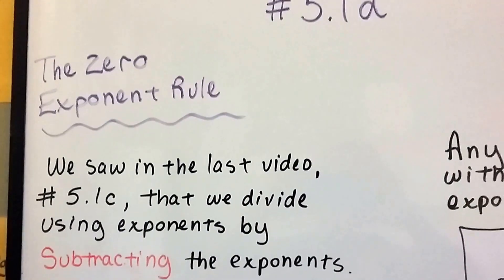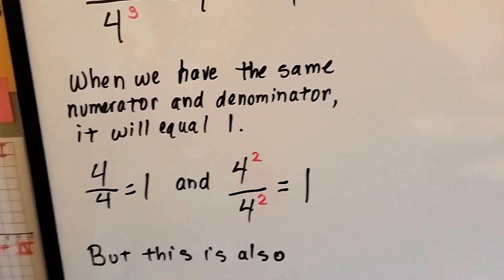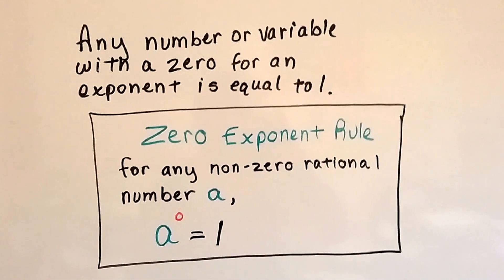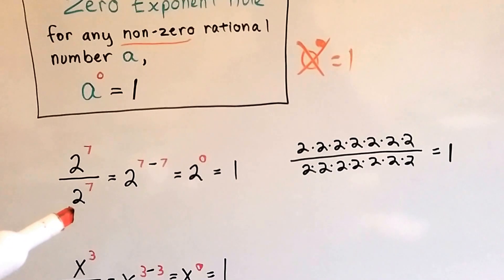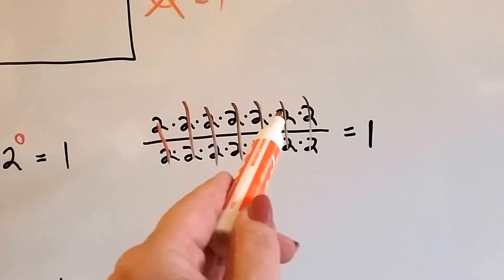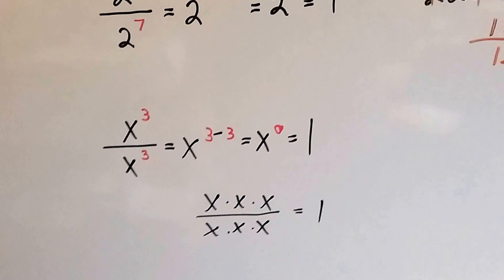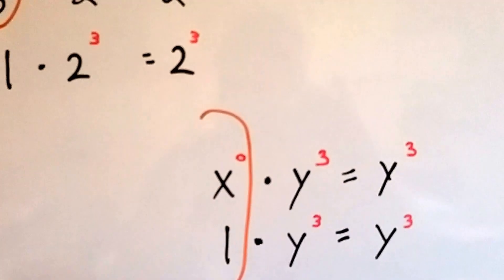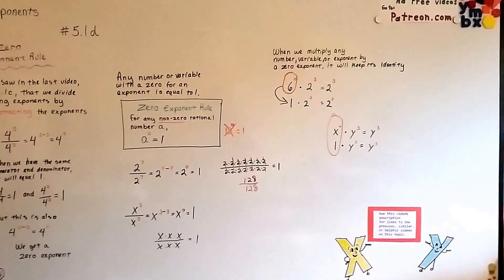Algebra I #5.1d, The Zero Exponent rule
An explanation of the Zero Exponent rule and why any base number with a zero for an exponent will equal 1.  #5.1d

Intro Algebra word problems #26,